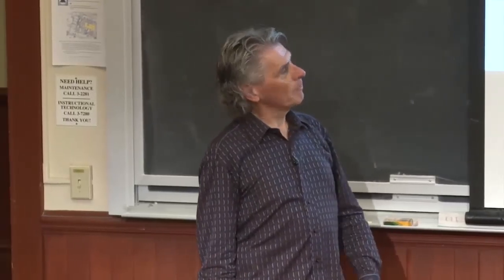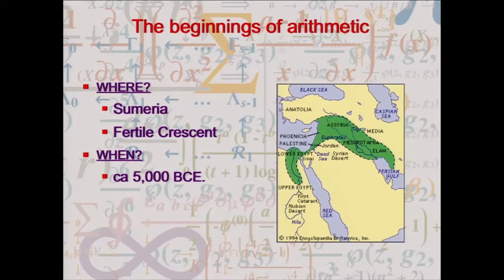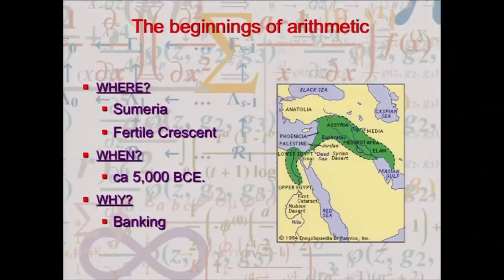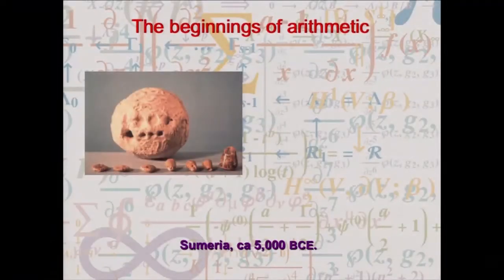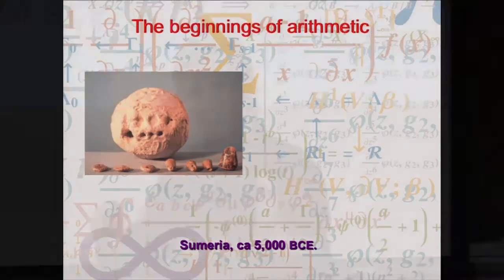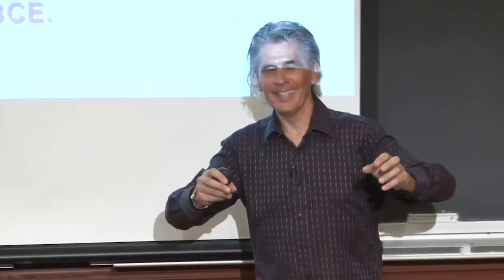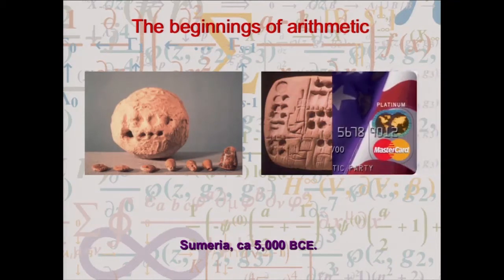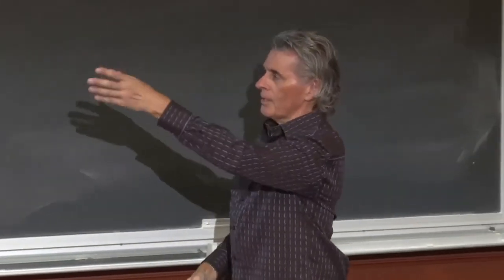The Birth of Arithmetic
When, where, how, and why were numbers invented? Lecture segment from my Stanford Continuing Studies course "Mathematics: Making the Invisible Visible" on iTunes University